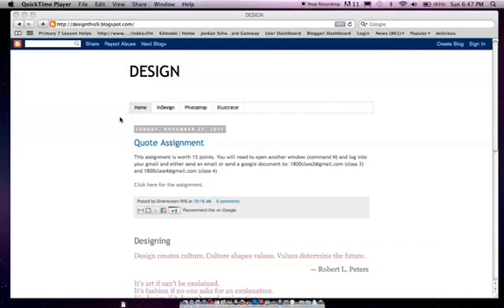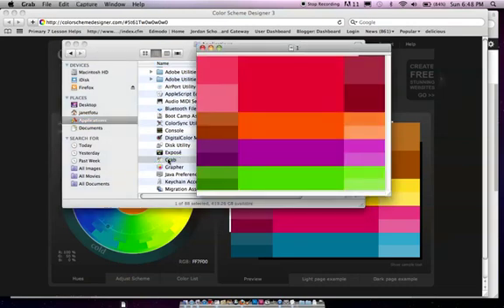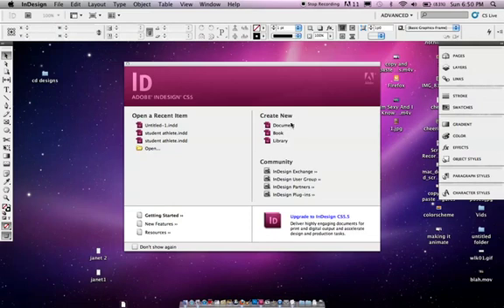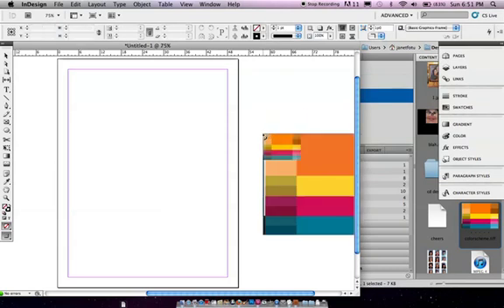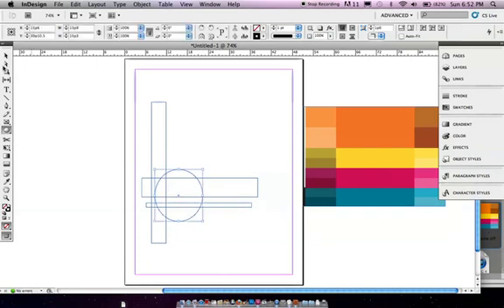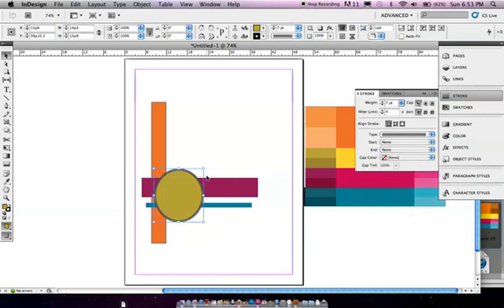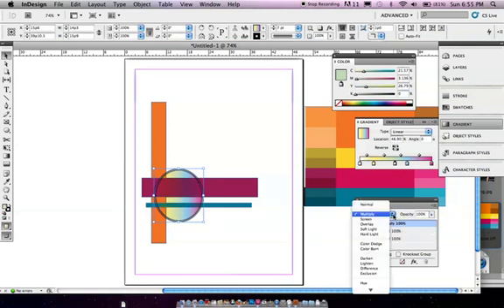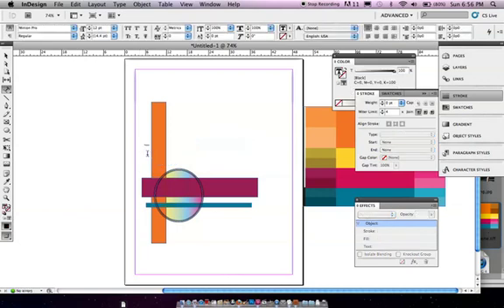in design.m4v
simple designs on Indesign